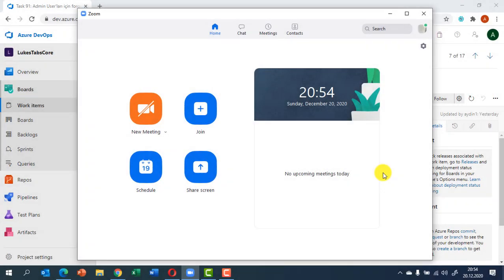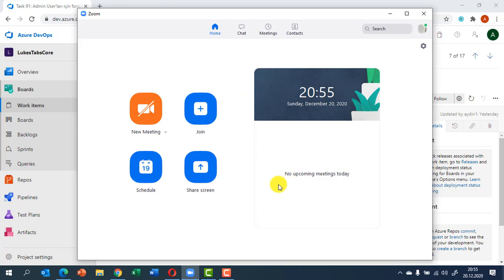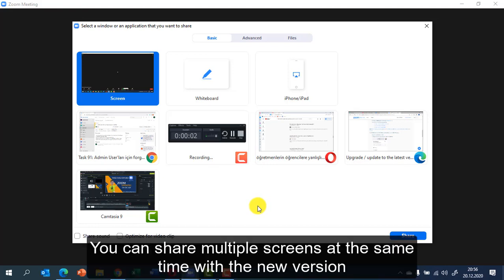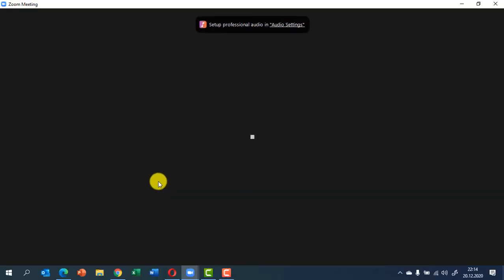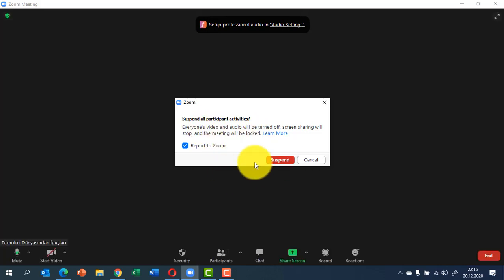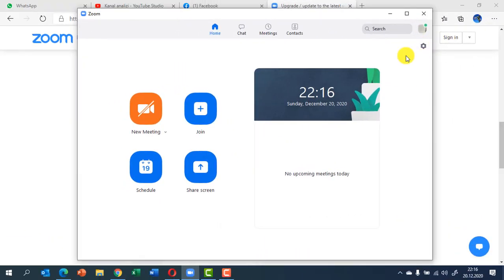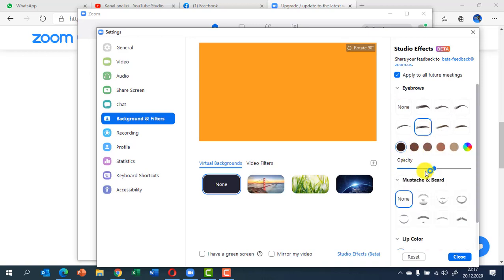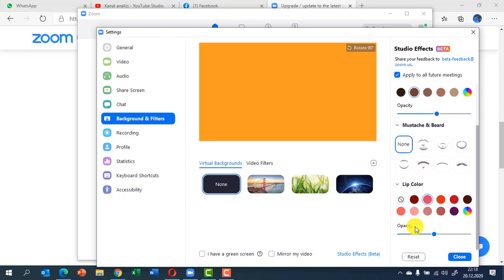Zoom Updates November - December 2020 (3 New Usefull Features for Hosts)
in this video you will find the new three usefull features of new version of ZOOM updates. The new updated version is 5.4.6 of ZOOM.
Here are the feature titles for this update:
0:00 How to check the update version?
0:52 Share multiple screens feature
1:30 Suspend Participants Activities feature
2:24 Zoom Studio Effects (Beta) feature